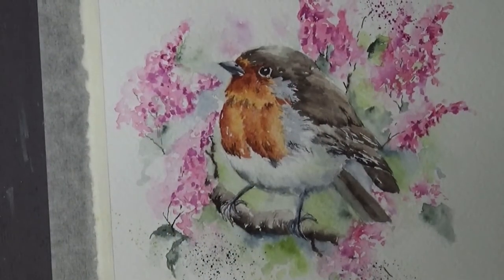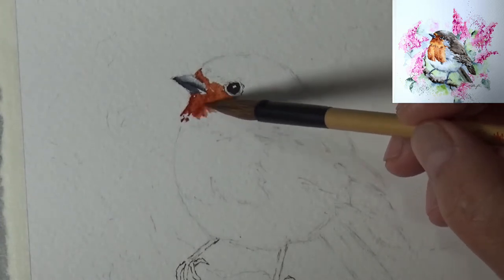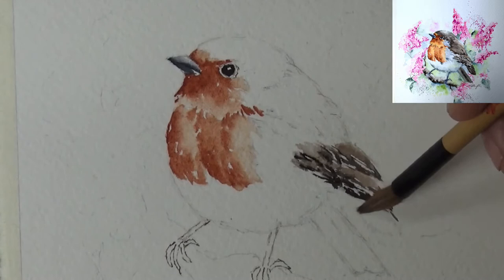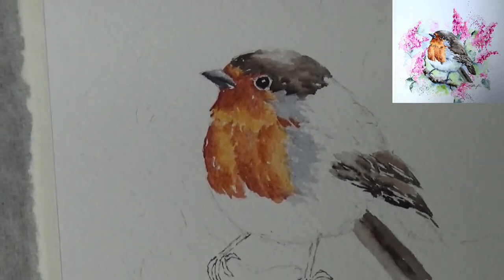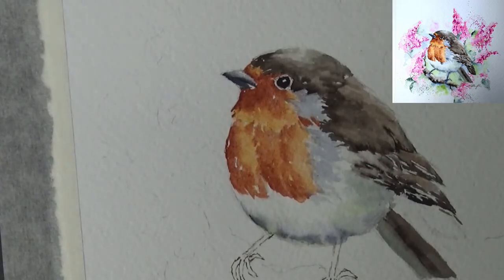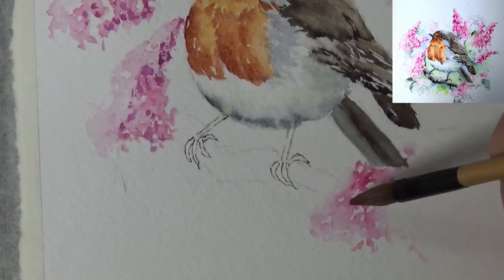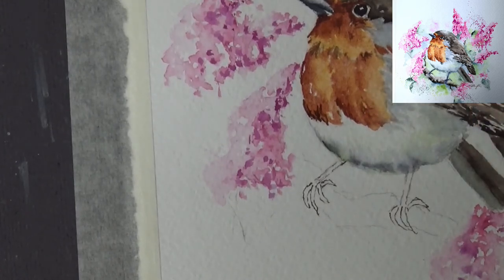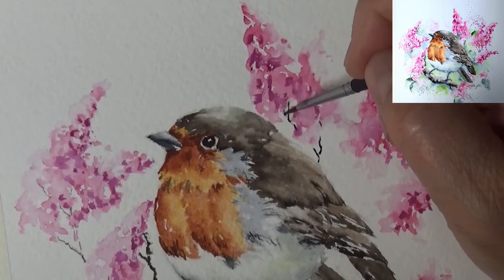Watercolor robin on lilac bush paint along demo tutorial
A little mommy robin is the inspiration to this watercolor painting. Come paint along with me, the beauty of this little bird and her lovely front feather in the sun is a joy to paint. Hope you have fun watching and painting.